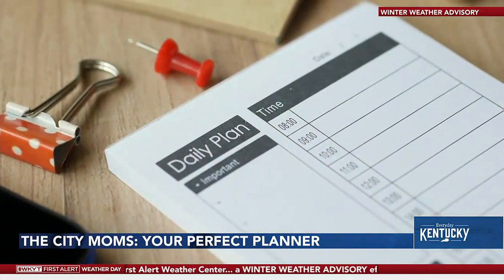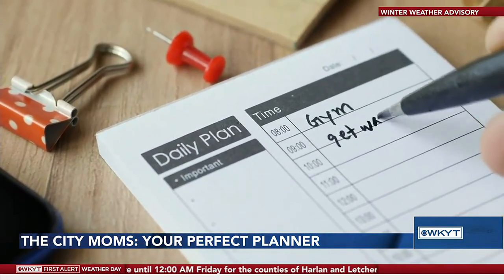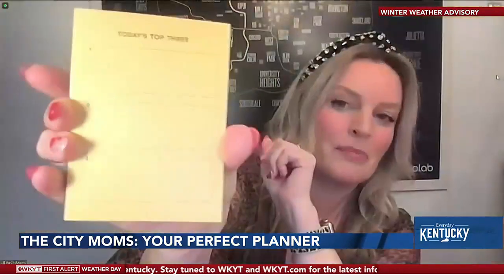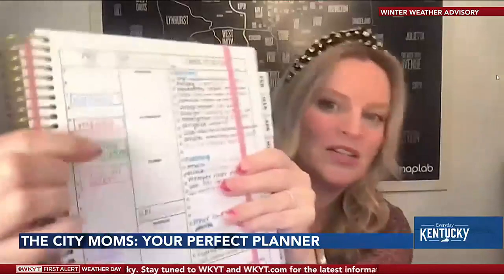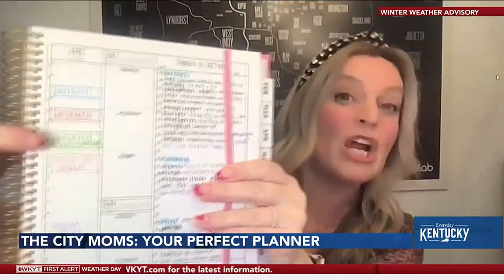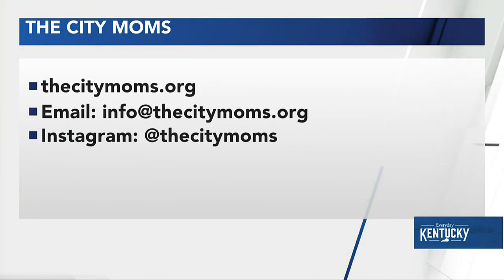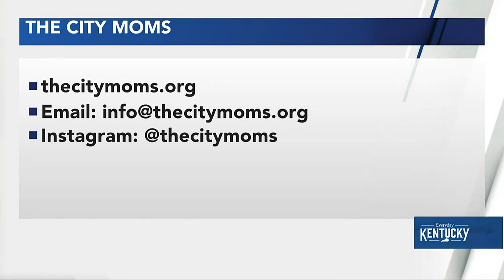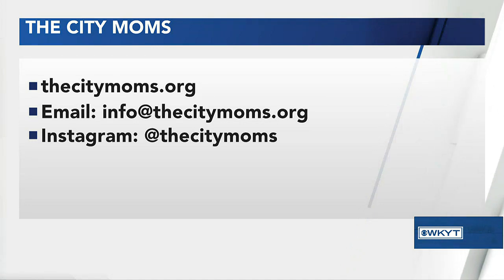Jeanine Bobenmoyer - City Moms: Your Perfect Planner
aired January 26, 2023